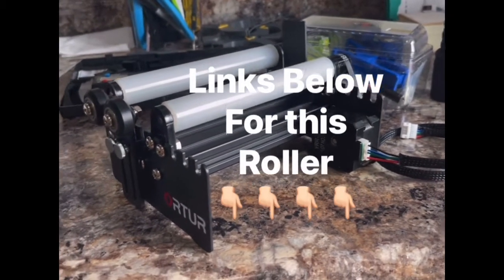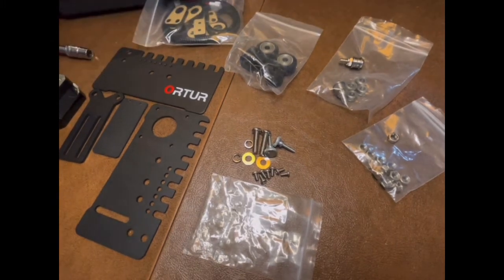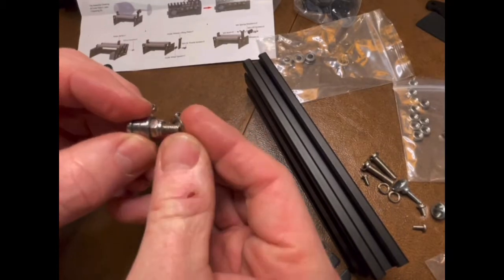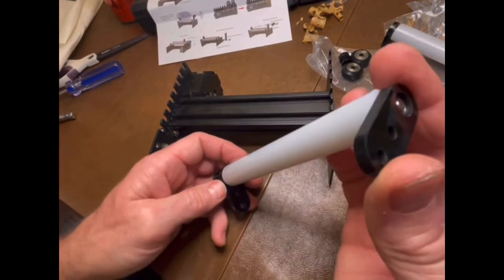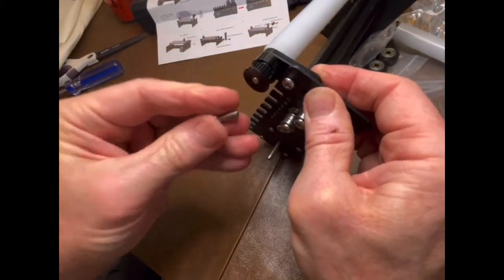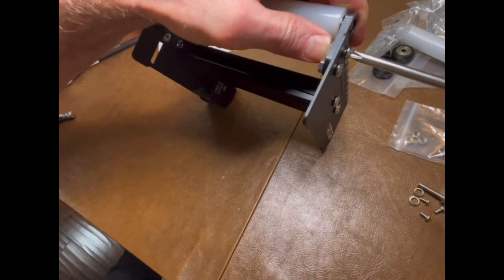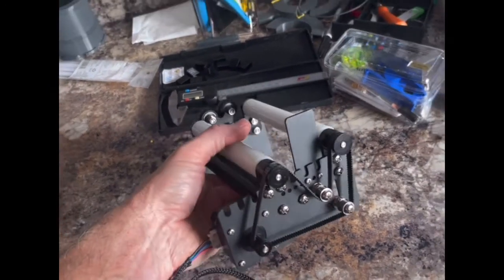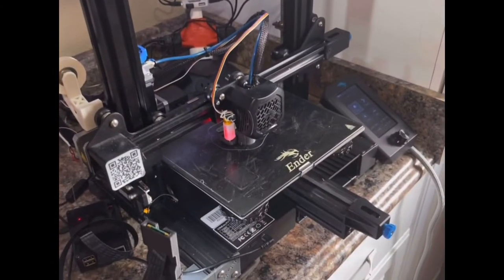Ortur Laser Rotary Roller (YRR) Assembly Guide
Step-by-step instructions on how to assemble the Ortur Rotary Roller Y Axis Engraving tool.

Ortur Rotary Roller
Ortur Laser Master Pro 2 S2